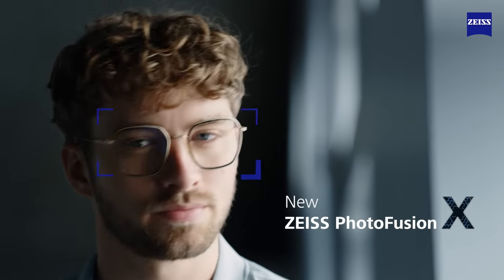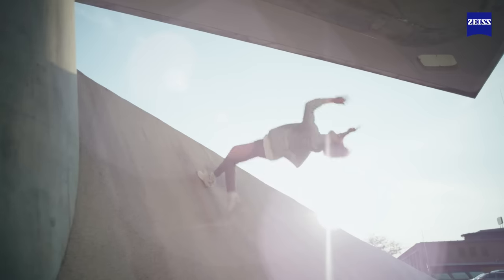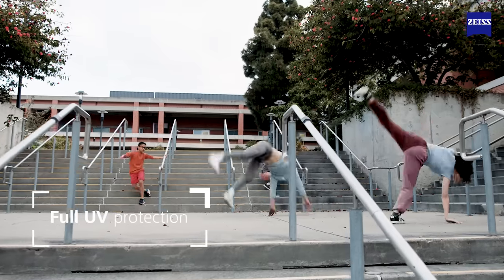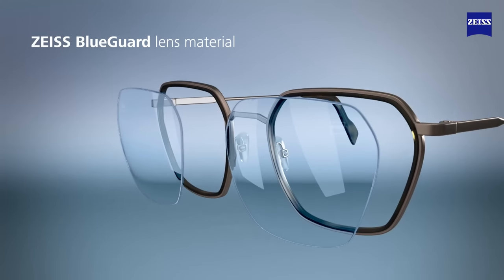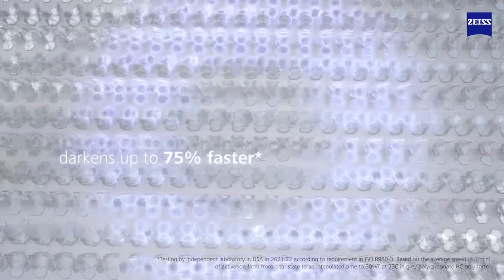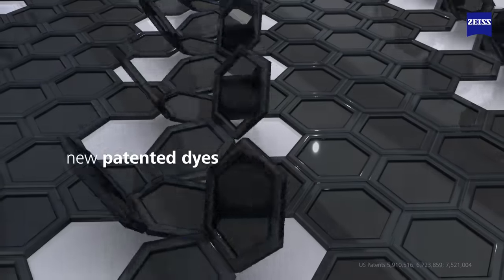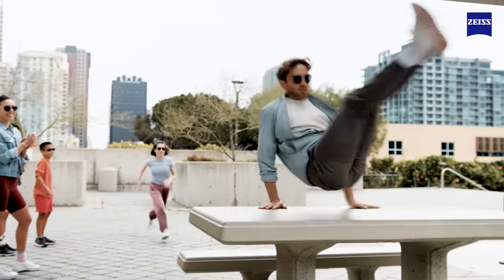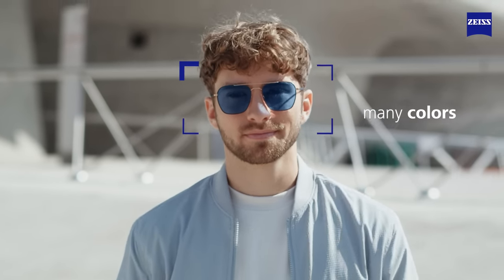ZEISS PhotoFusion X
Offer your patients photochromic lenses with unique blue light protection and UV protection.
PhotoFusion® X is not just a product update. We have re-envisioned photochromics using new lens material, faster dye compounds, and a speed-optimized carrier matrix.